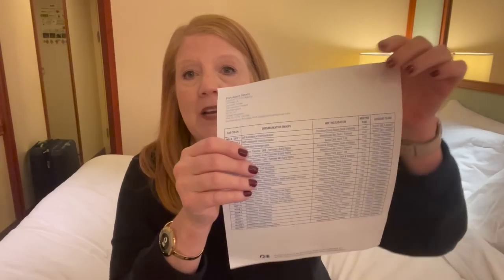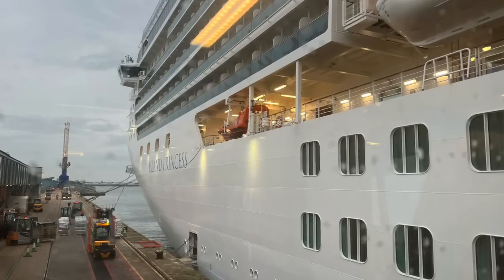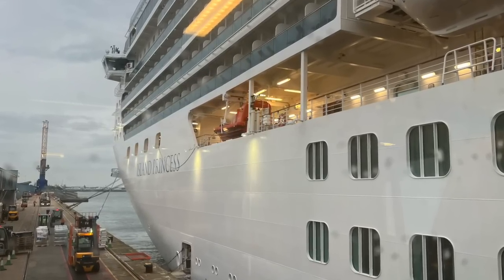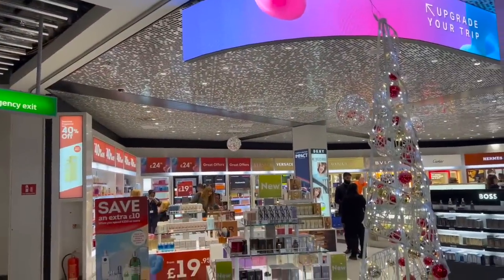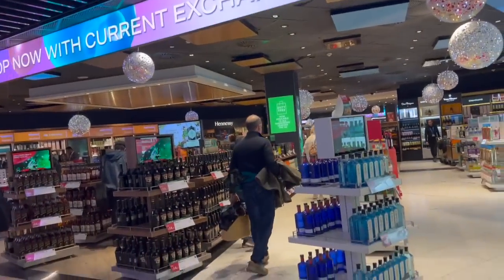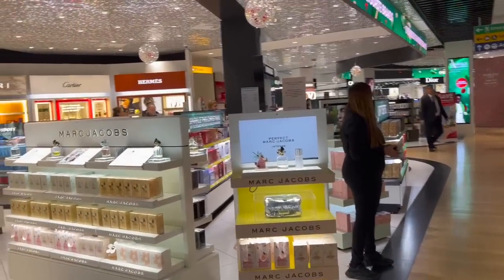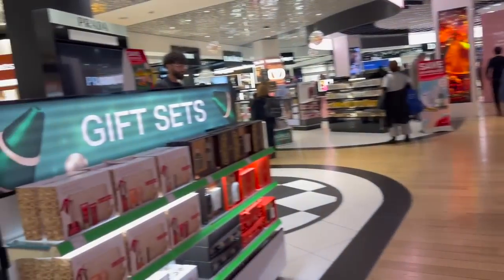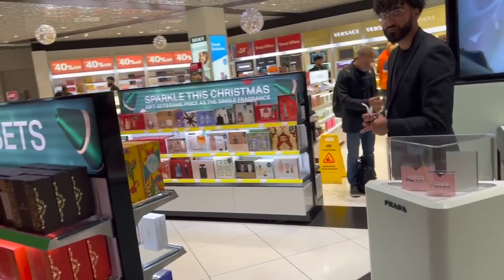CRUISE NEWS! CRUISE DISEMBARKATION PROCESS SOUTHAMPTON LONDON HEATHROW ISLAND PRINCESS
VIDEO CHAPTERS
0:00 Welcome to Today's Video onboard Island Princess
0:32 Disembarkation at the End of Your Cruise
15:53 Terminal & Airport video clips
17:18 Farewell from Island Princess

🔌 Our website page with Amazon links for items we highly recommend